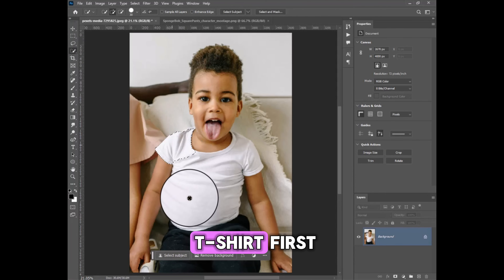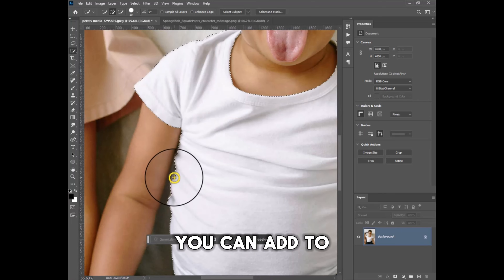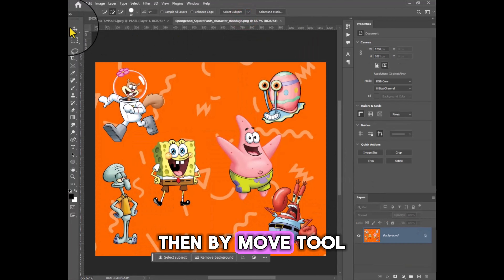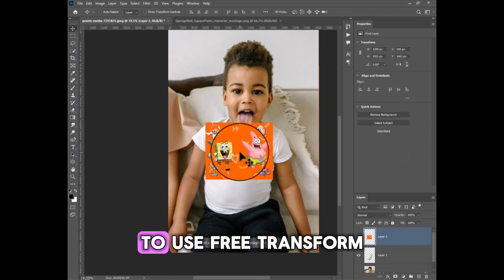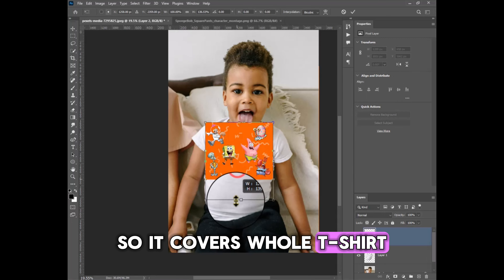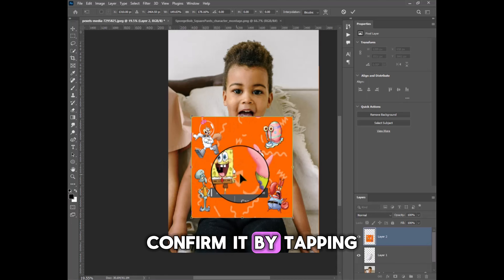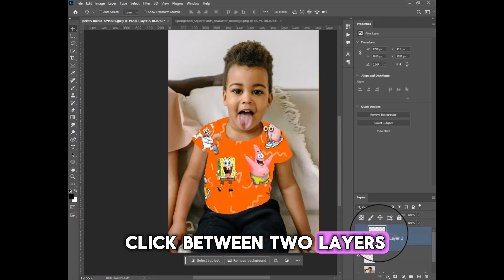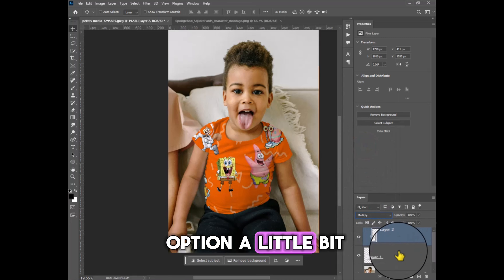how to add design on t shirt in photoshop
in this tutorial you will learn how to add any design on any cloth